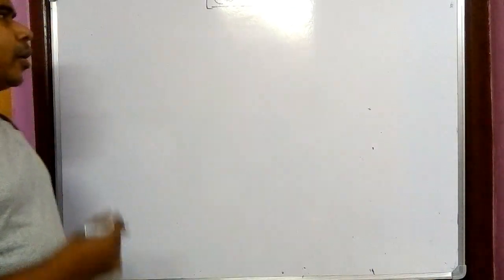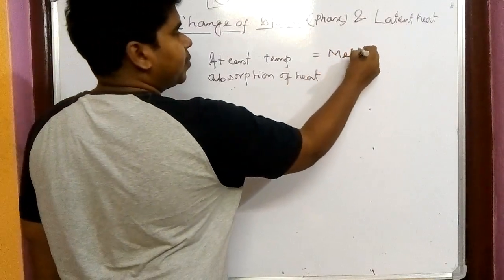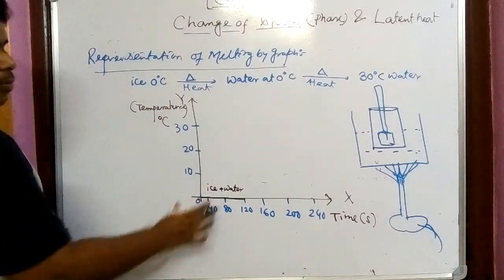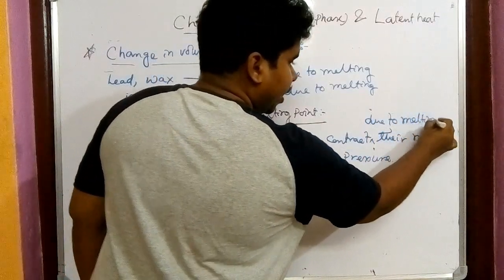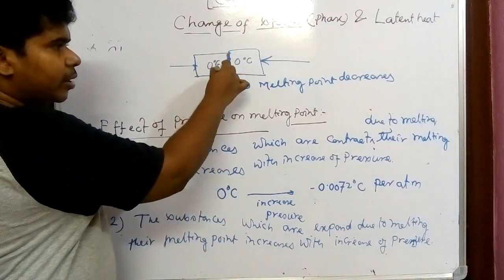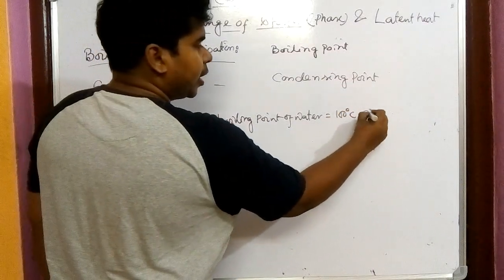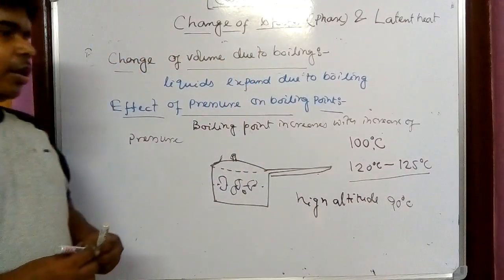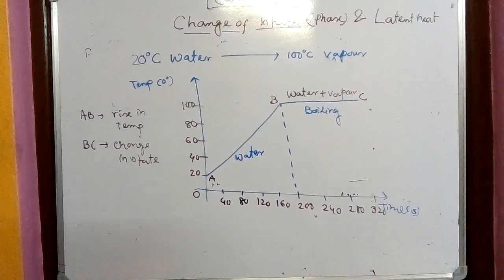Calorimetry(Change of States)( 3 .1)